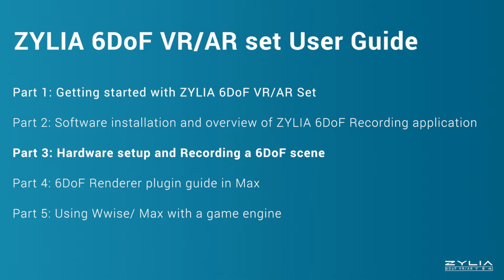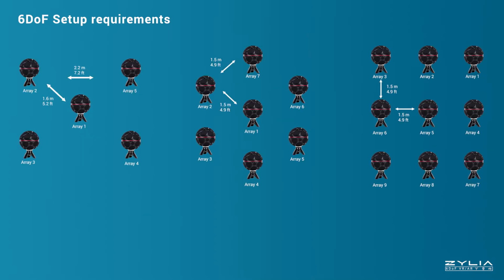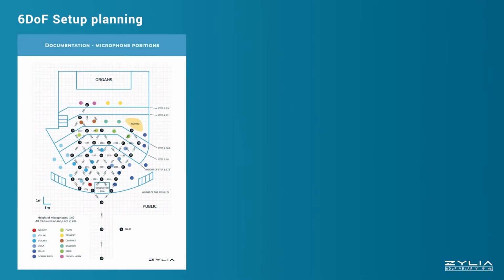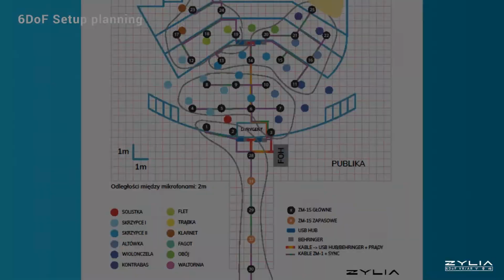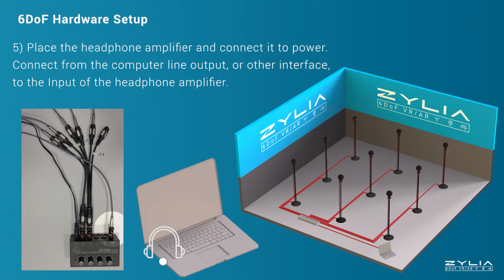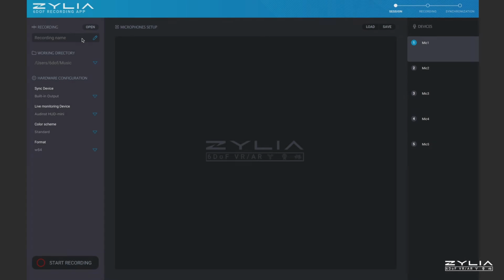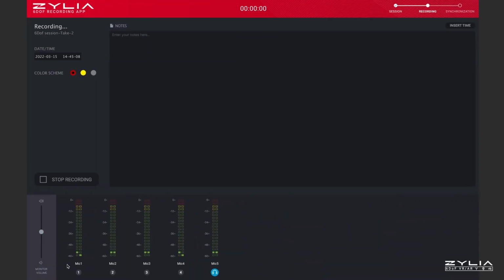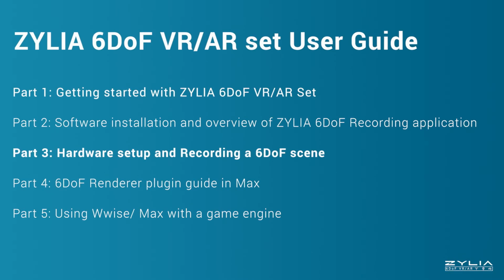ZYLIA 6 Degrees of Freedom VR / AR set User Guide, Part 3 - Hardware setup and recording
ZYLIA 6 Degrees of Freedom ​Navigable Live Recorded Audio
The complete solution for navigable audio!
Capture high-quality Higher-Order Ambisonics (HOA) sound fields of multiple points in the recorded scene simultaneously.
Experience the freedom of experimenting with different spatial arrangements of the recording scene.